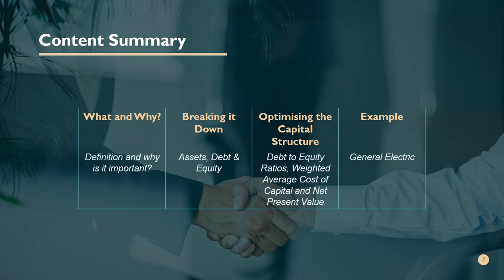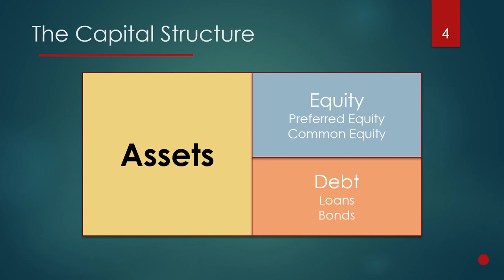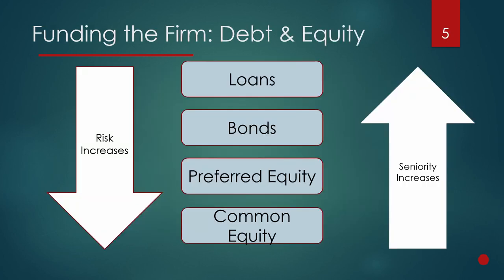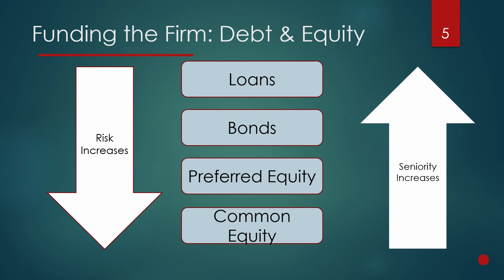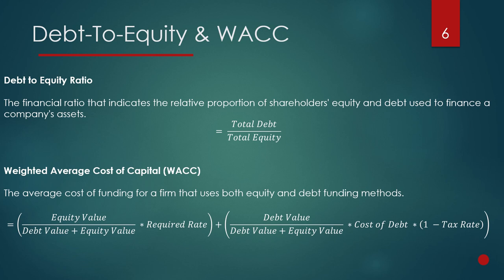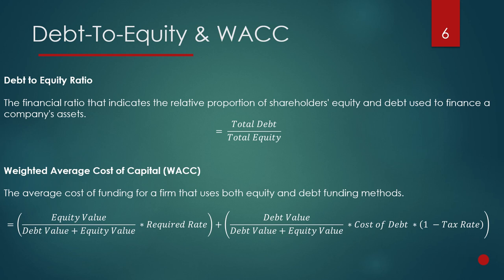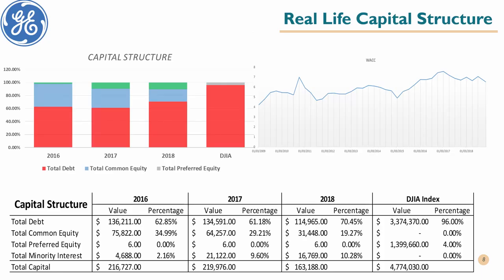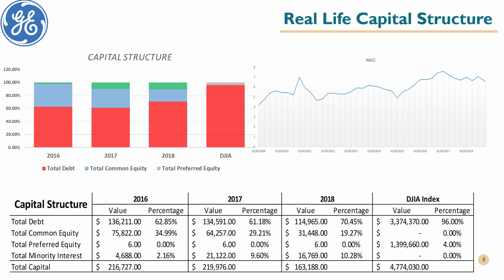Capital Structure and WACC (Weighted Average Cost of Capital)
In this video, we look into the capital structure: defining it and understanding it. We focus on the weighted average cost of capital and the debt to equity ratio, with a case study based on General Electric.